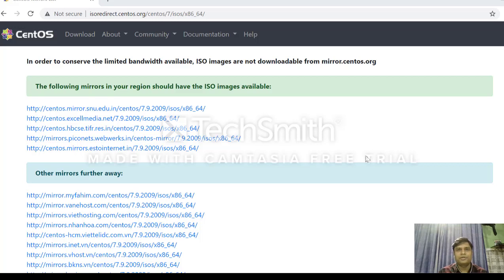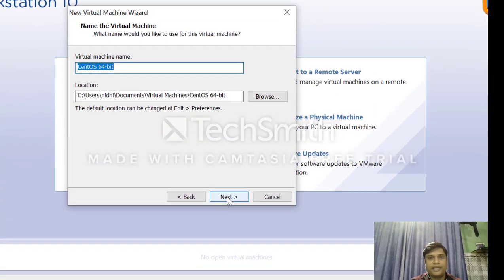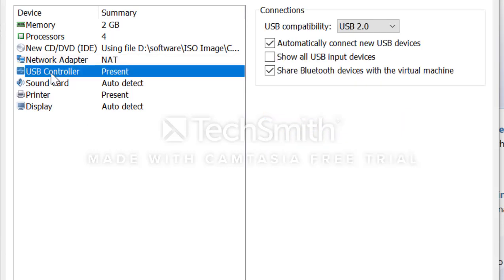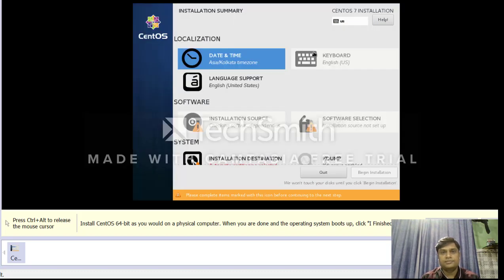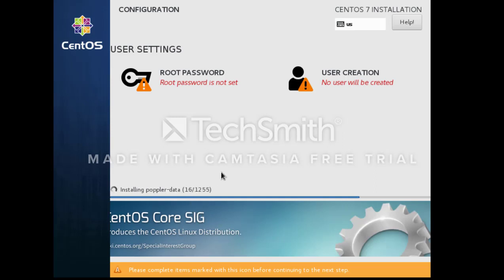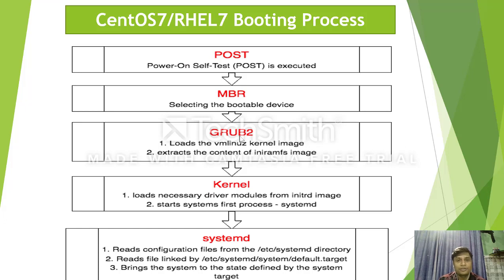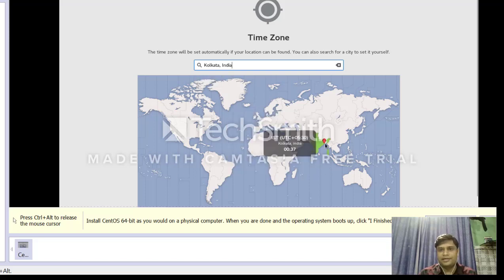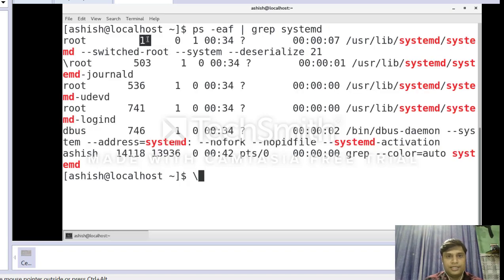CentOS-7 GUI Installation Step By Step (English Version) | Lec-04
Enhancement of Linux's Skills in Operational Task (English Version) | Lec-04
In this video "CentOS-7" GUI Installation & Linux-7 Booting processes is explained in a very simplest way. Learn more in less time, spare 16 Mins only to learn complete CentOS-7 installation & Its explanation from Powering on the server to getting the login page.
Link to download the CentOS-7 image:-